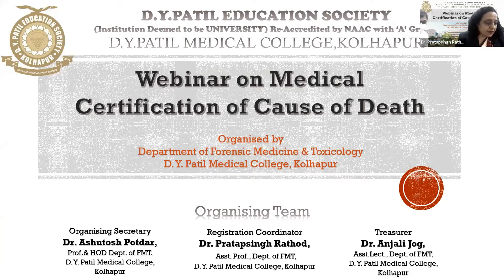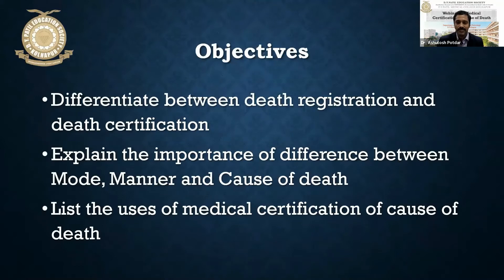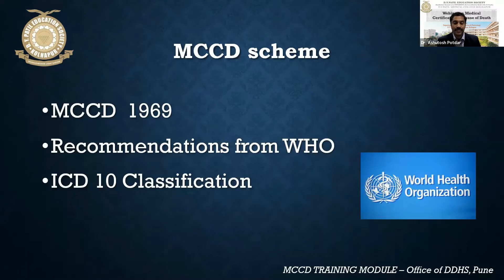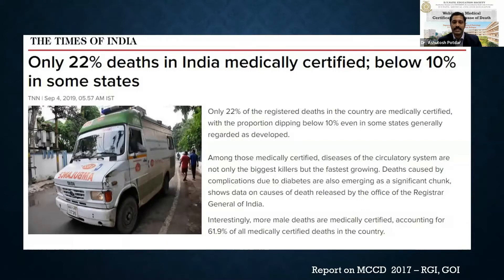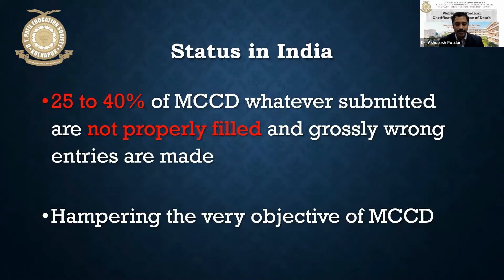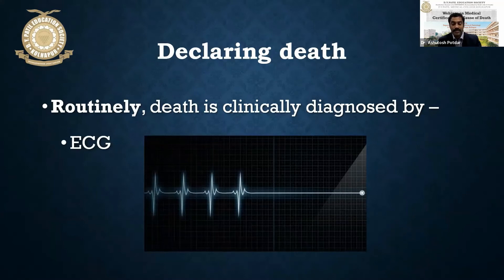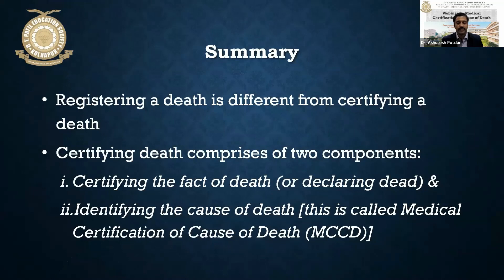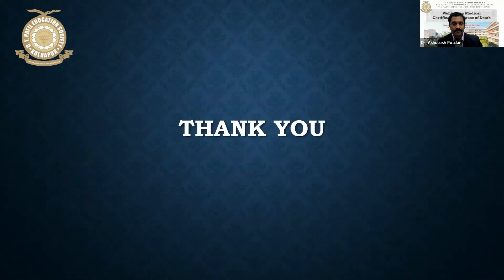Introduction to MCCD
Department of Forensic Medicine & Toxicology of D. Y. Patil Medical Colllege Welcomes you to  "Webinar on MCCD" held on 07 September 2021

1. Introduction to Medial Certification of cause of Death by Dr. Ashutosh Potdar, Professor and Head, Department of Forensic Medicine & Toxicology, D. Y. Patil Medical College, Kolhapur.